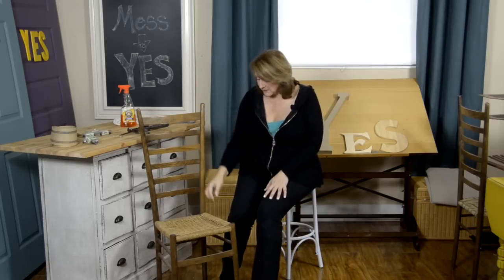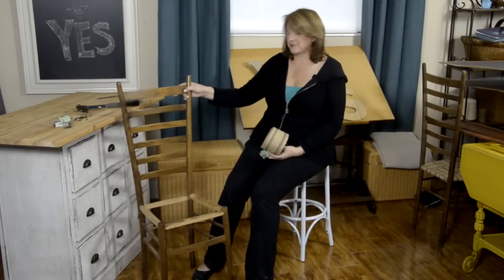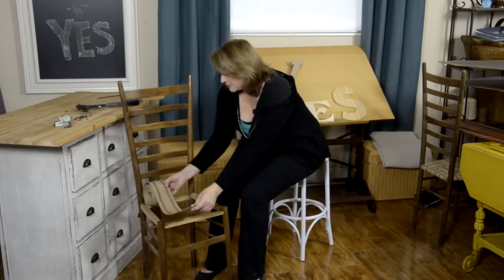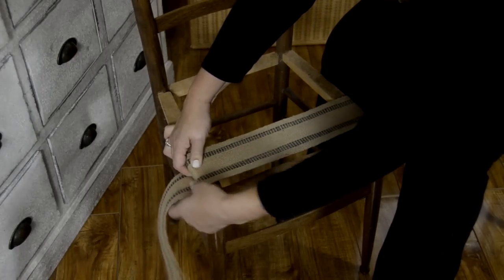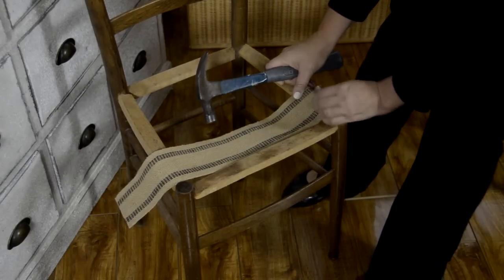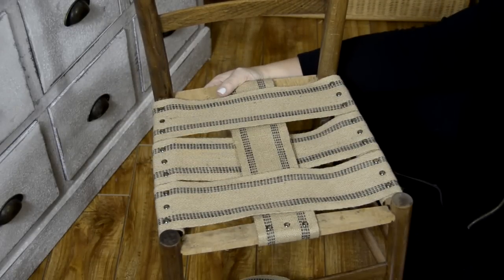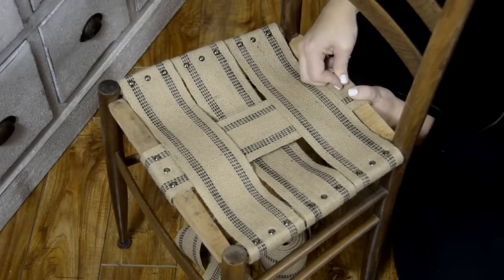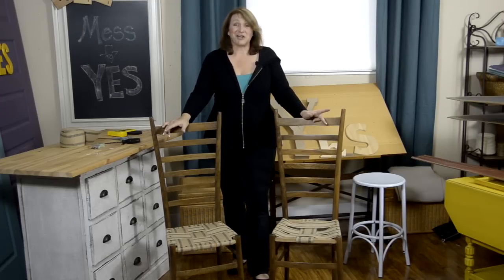DIY: How to Restore and Restrap an Antique Chair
Just in time for the holidays, turn an antique store find or one of your old chairs into extra seating for unexpected guests! Many of these old chairs are starting to lose their luster, and when the webbing starts to go on the seat they're relegated to storage and forgotten. Bring them out and give them new life with this easy technique to rebuild the seat! Stable, safe, and easy. Enjoy!

Have a home design crisis you need solved? Send us your mess! -- we may even make it a video!